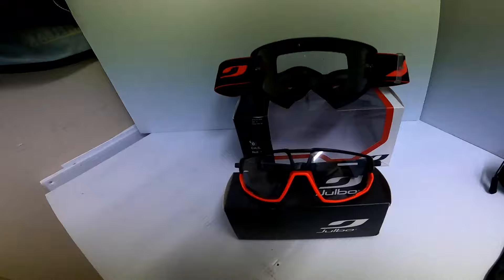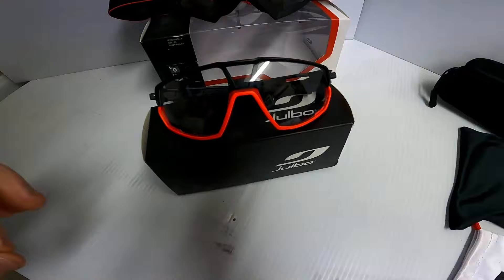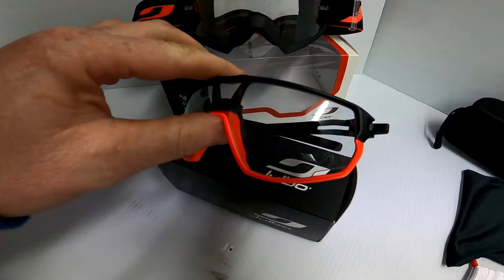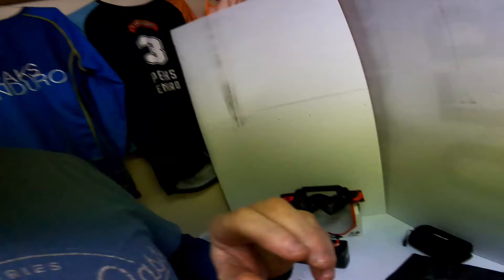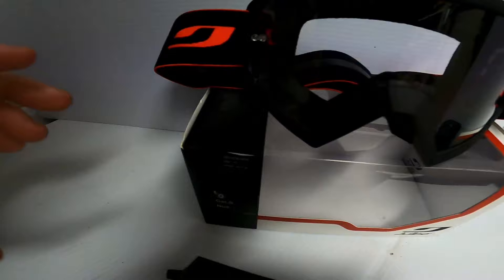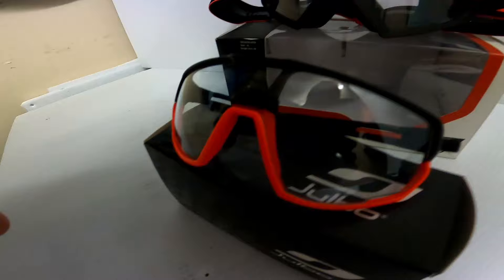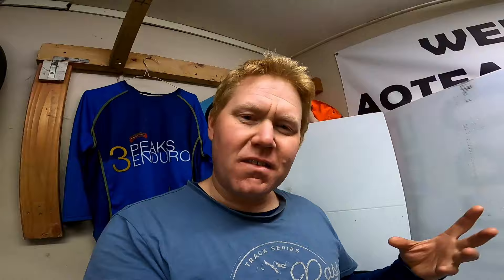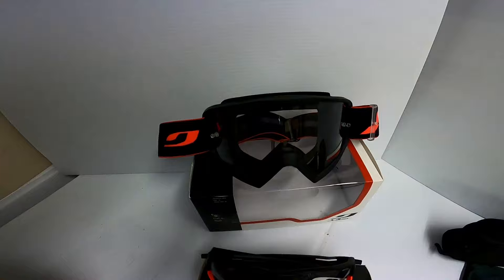Welcome Julbo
*Chain Reaction Christchurch ,
*Squirt Cycling Products NZ
*Julbo NZ
for Supporting Me and the Channel

all proceeds going to making the channel and videos better .

*** liquid supplies : bike wash , chain lube , tubeless sealant from Squirt Cycling Products .
go see the awesome team at Chain Reaction for all your biking needs .

Join Me and my Brothers for Fun and Informative Videos

I ride a 2017 Specialized Enduro FSR 29er  Comp
Suspension :  170mm Rockshox Yari with Charger 2.1 RCT3 Damper  up front , 160mm Rockshox Monarch Plus in the back
Tyres : Maxxis Assegai 2.5wt Maxxgrip EXO+  up the  front  and DHR2 2.4wt Maxxterra Double-Down out the back
Brakes : Sram Code R  Front and Rear paired with a 203mm front rotor and a 200mm rear rotor
DMR Deathgrips on the Bars
Shimano 12 speed taking care of the shifting duties

My other main bike is a 2017 Specialized Demo 8
200mm of Rockshox Boxxer Air Fork and Fox Van Coil Shock .
Spank Spoon Bars with DMR Deathgrips
TRP G-Spec brakes with 203mm rotors front and rear .
Specialized Cannibal and Butcher Grid Gravity T9 tyres
Sram GX 7-Speed drivetrain

 2020 Specialized Rockhopper EX1 29er
 2016 Specialized Crux E1